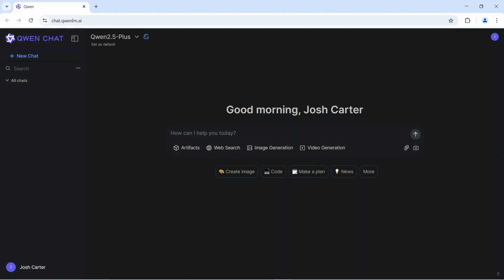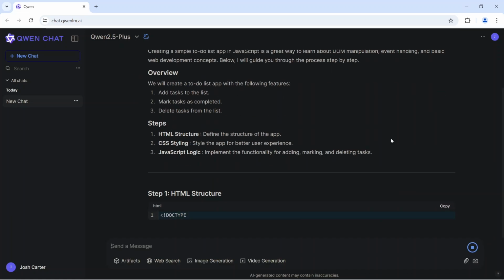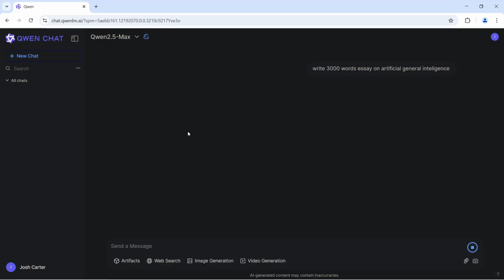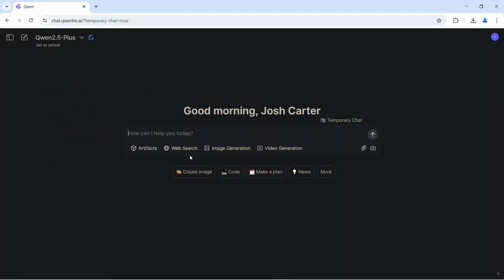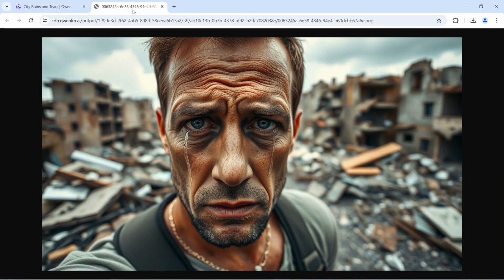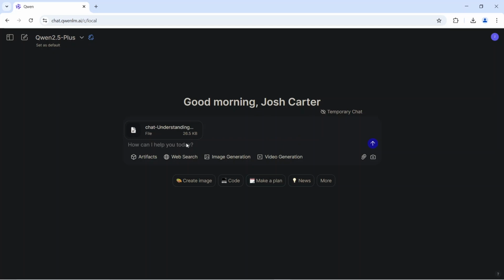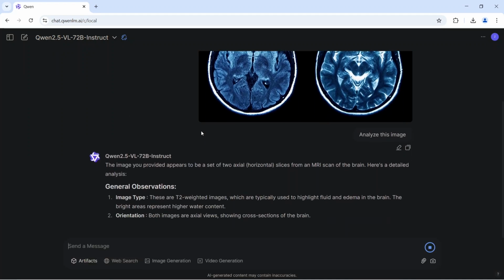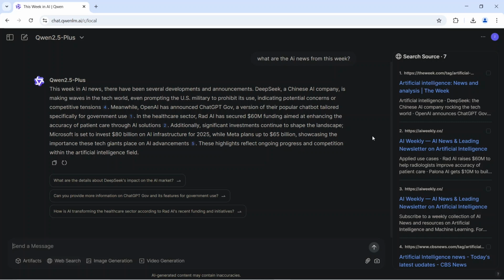Qwen 2.5 Tutorial for beginners - Everything You NEED to KNOW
In this video, I'll show you how to use Qwen 2.5, the latest multimodal AI from Alibaba. This powerful tool can generate text, code, images, videos, search the internet, and analyze images & documents.

Whether you're a beginner or looking to level up your AI skills, this tutorial will guide you through everything from creating your account to navigating the interface and mastering Qwen 2.5’s features.Thanks for watching.

Do you have any question? Leave them in the comments below.